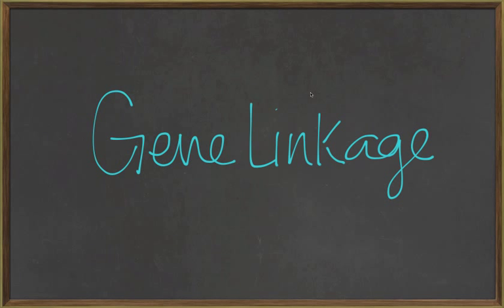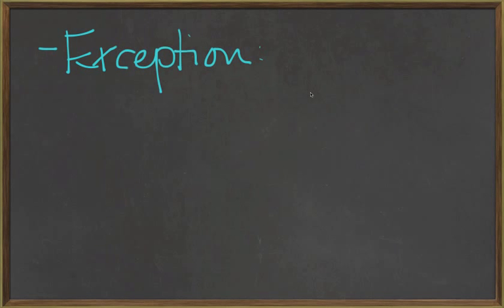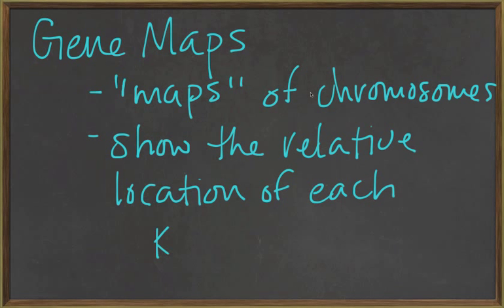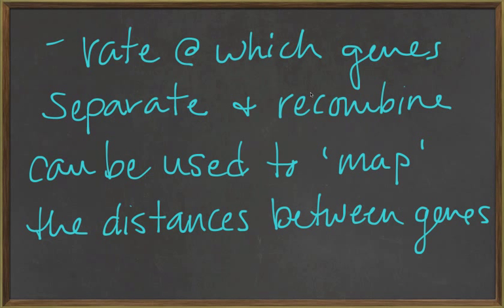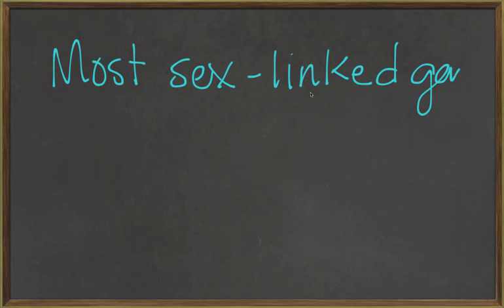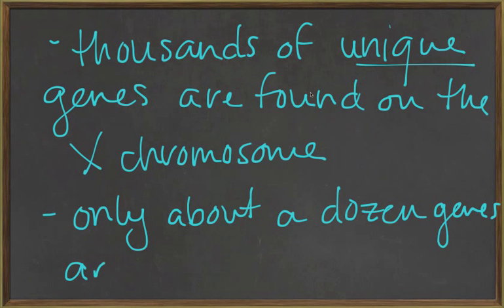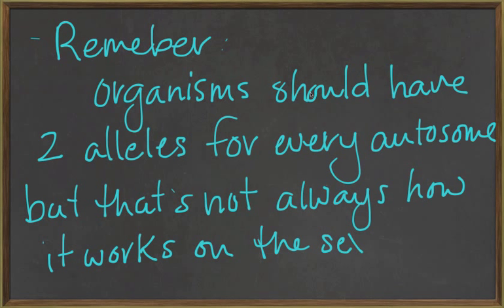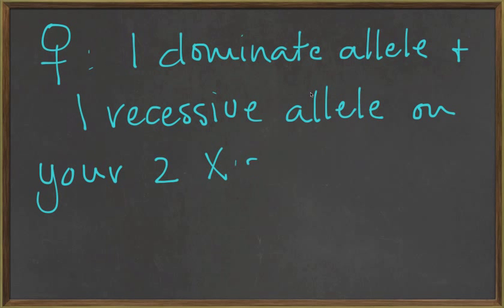Gene Linkage Lecture